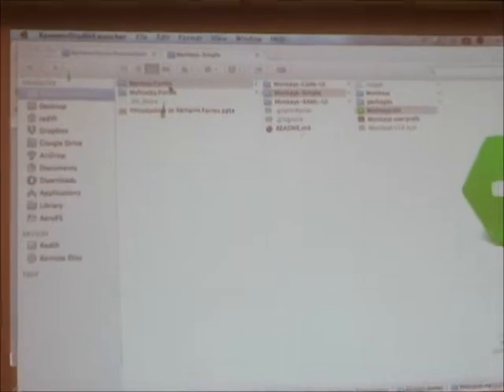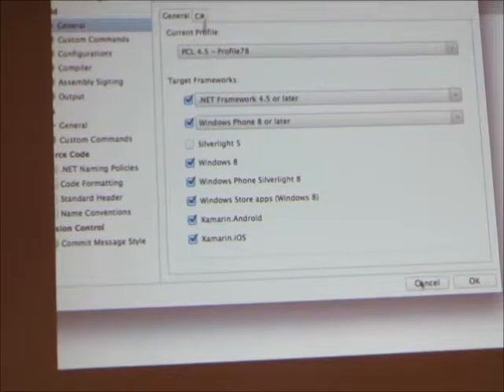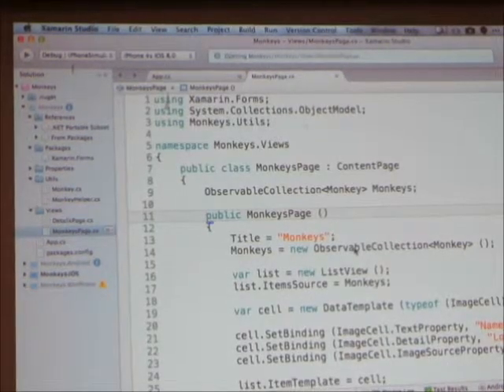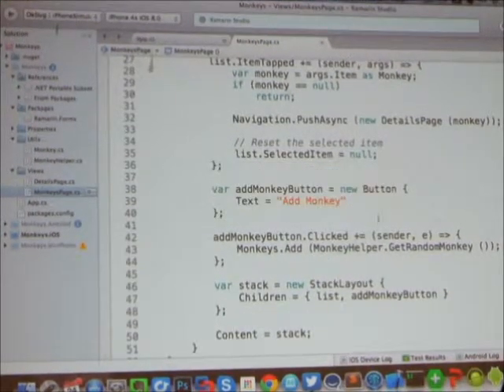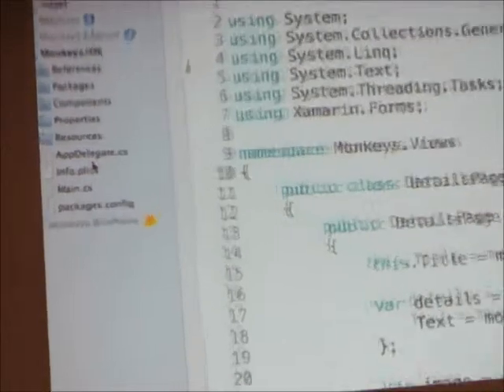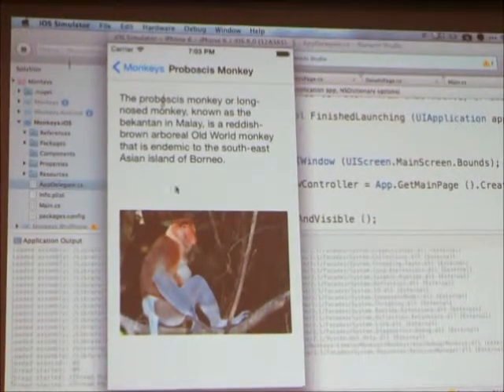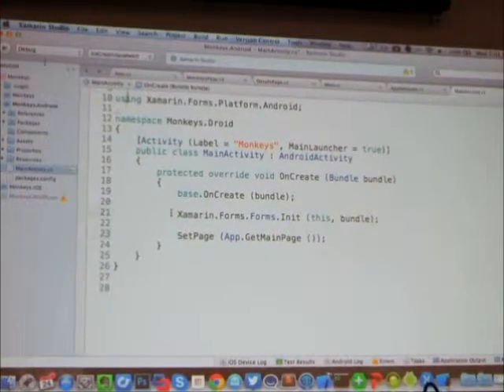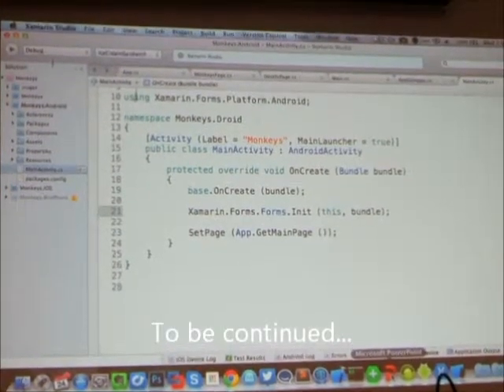Xamarin cross-platform app development demo. Monkeys List Display sample.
How to build, from a Xamarin project, an iPhone, Android and Windows Phone app is demonstrated.This is the third part of Jonathan Dick's (@redth) talk "Introduction to Xamarin.Forms" at @CTTDNUG (Canada's Technology Triangle .Net User Group) meetup September 2014 in Kitchener, Ontario.

Thank you for his permission to post this.